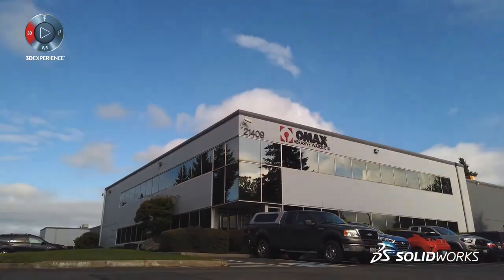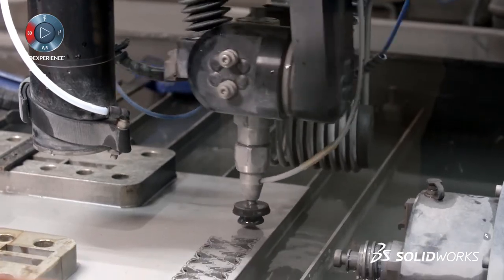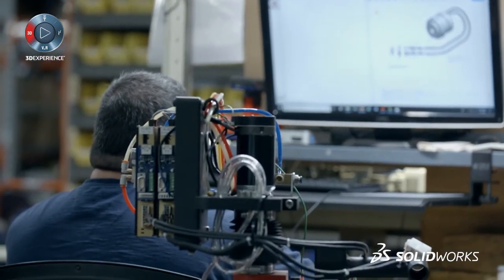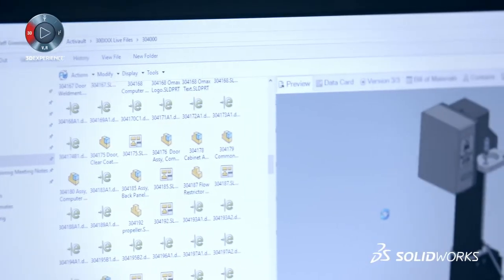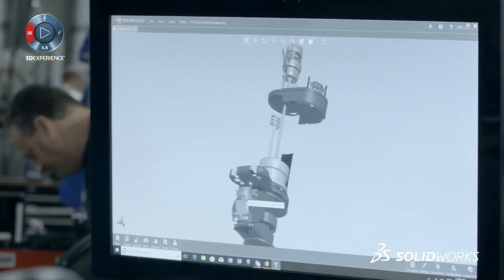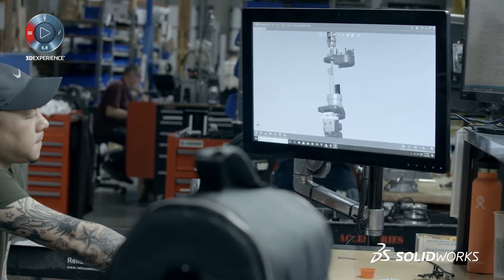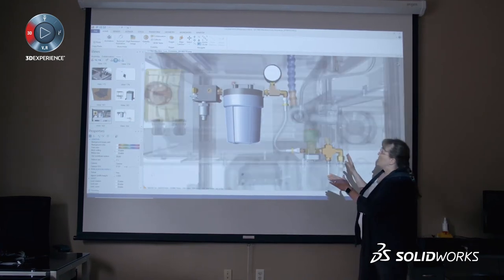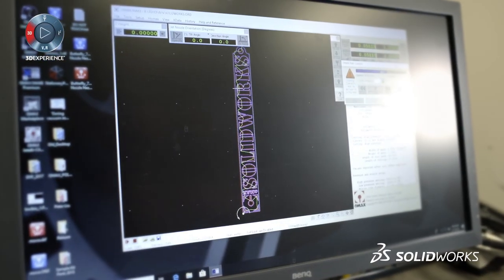Omax Corporation - SOLIDWORKS Case Study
Śledź Nas! Twoje źródło informacji CAD/CAM/CAE/PDM/ERP